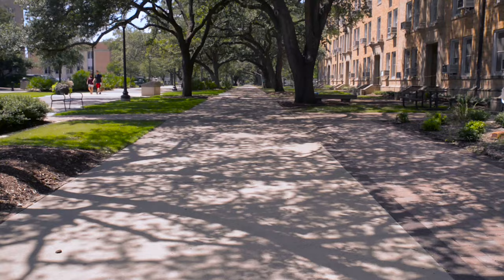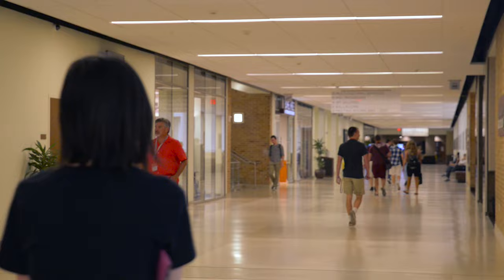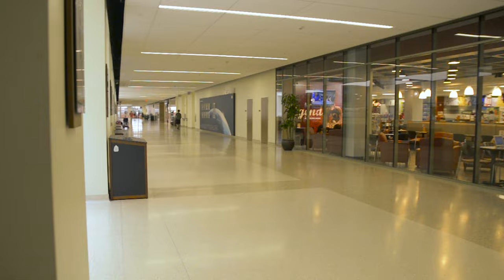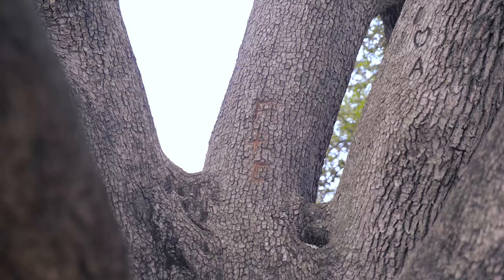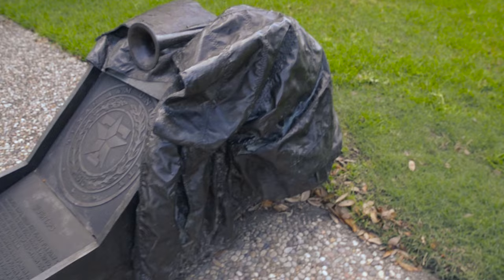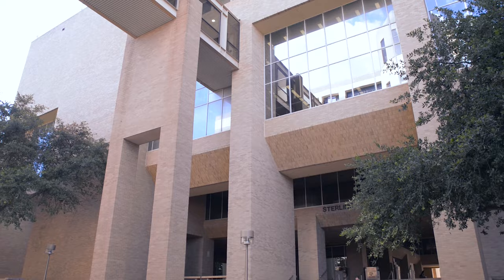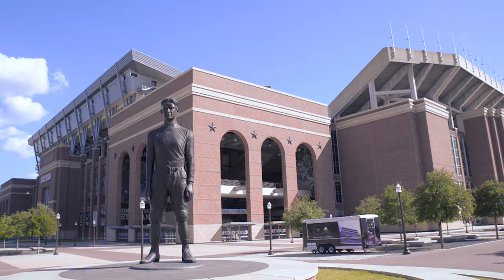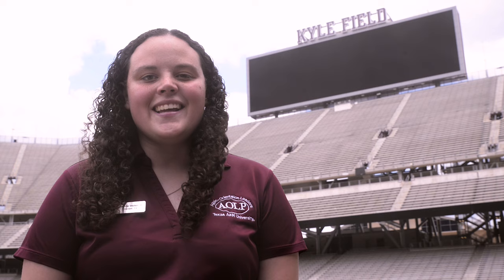Texas A&M Virtual Campus Tour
Take a virtual tour of prominent locations on the Texas A&M Campus from your Aggie Orientation Leaders!